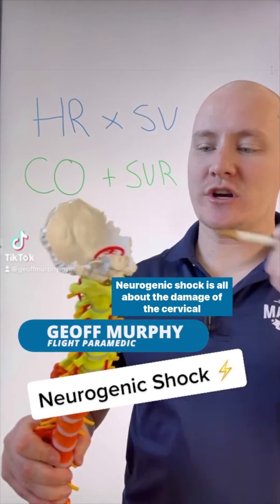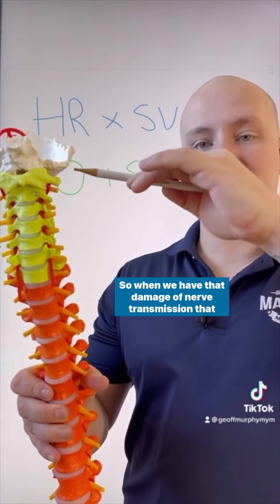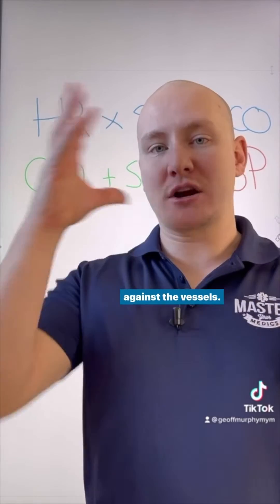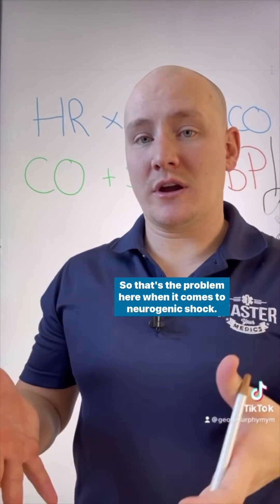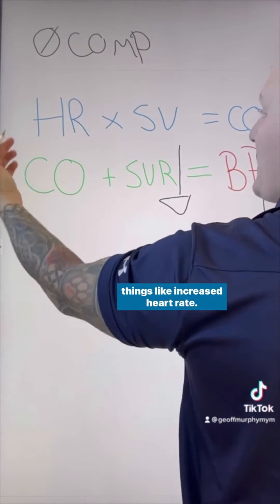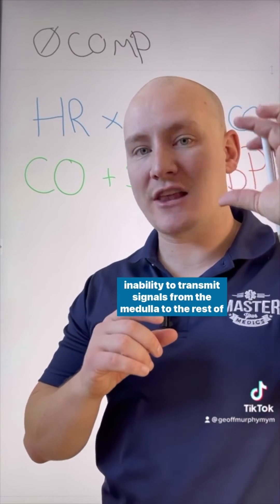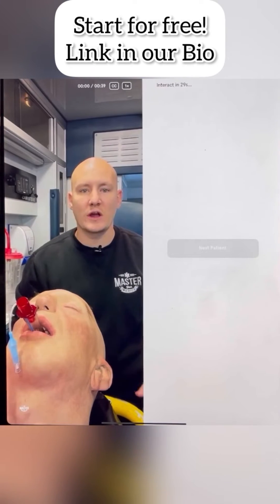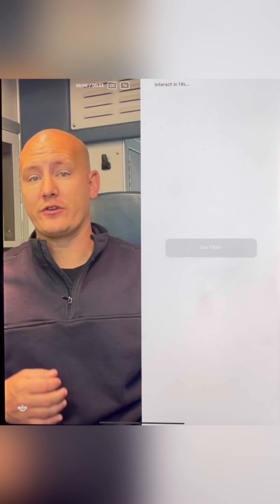What Is Neurogenic Shock?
Download our FREE EMS Illustrated Note Pack here! Interested in becoming a ⭐️ Paramedic student and making learning easier? Try out a free 3-day trial of our membership 👇